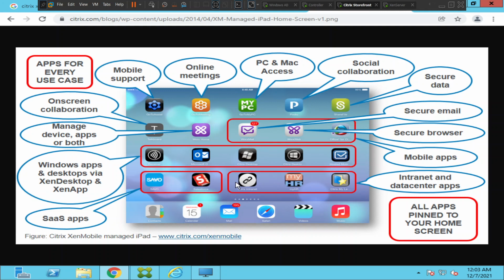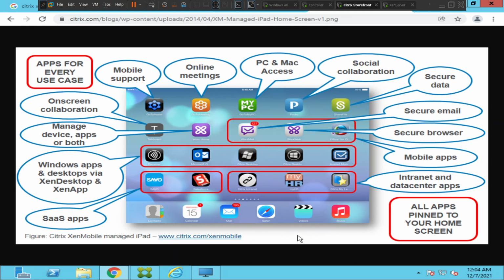What is Citrix XenMobile or Citrix End point Management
In this video, I gave a quick introduction about Citrix XenMobile or Citrix Endpoint Management, many users these days wok on Tablets, iphones, ipads in daily business to get the work done,  these are mostly the VIP users or the business users who travel and work on their mobile devices most of the time, to make these end users happy, we can deploy Citrix Xenmobile applications to help the users access all business applications from any mobile friendly device. The data is always safe and secure on the server.

Thanks!